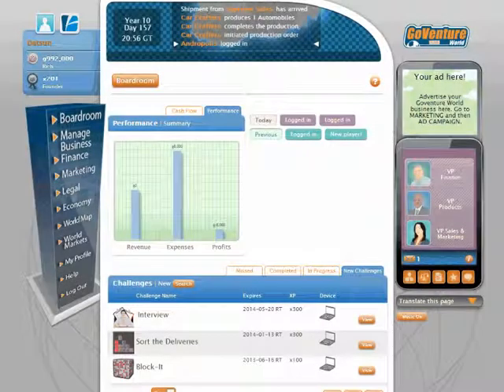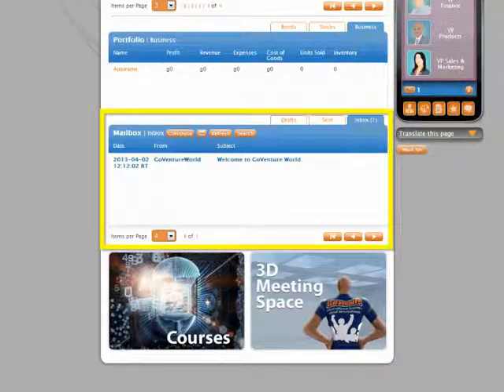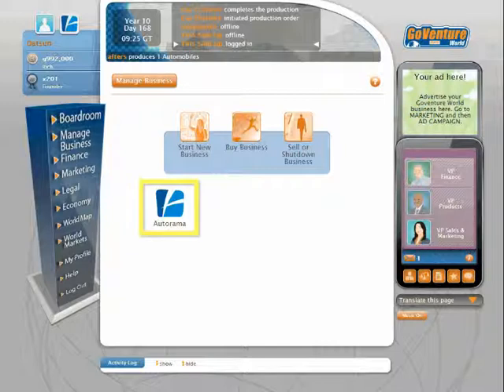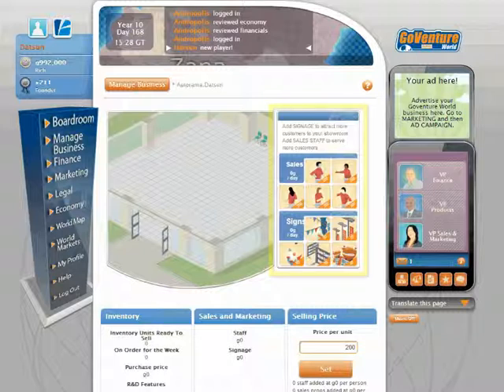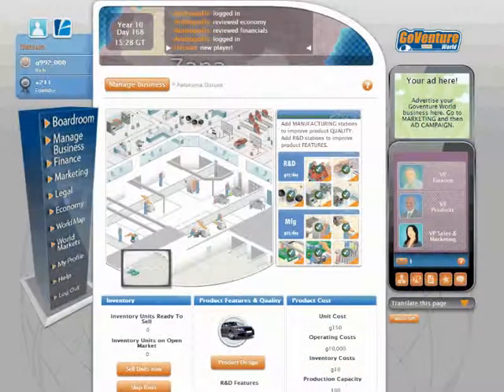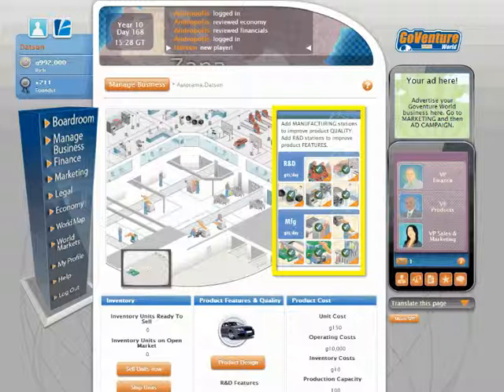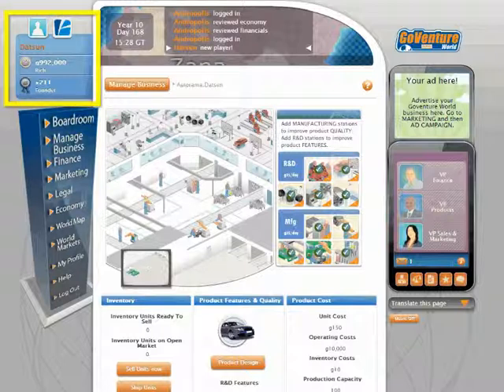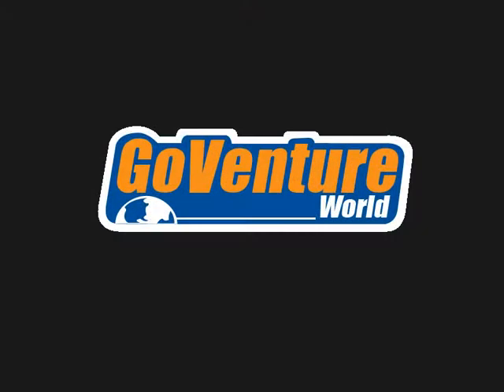GoVenture World TUTORIAL (Final Step)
This video is the final step of the GoVentureWorld.com tutorial.